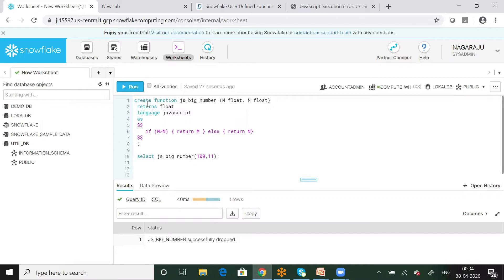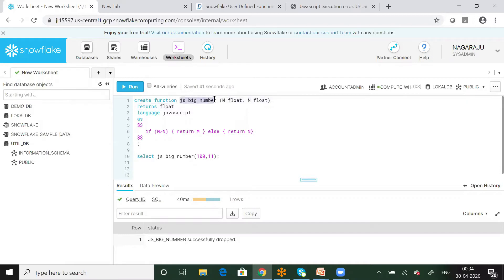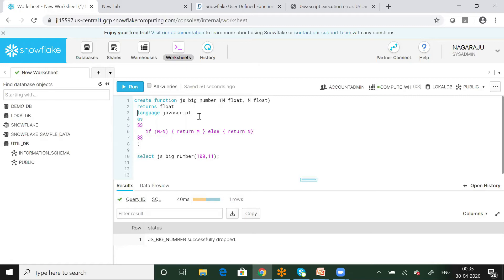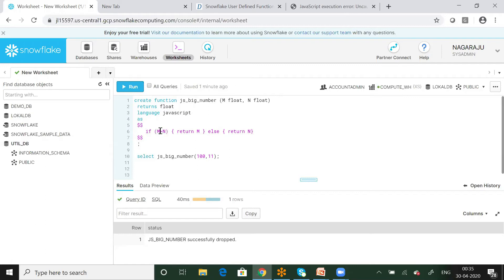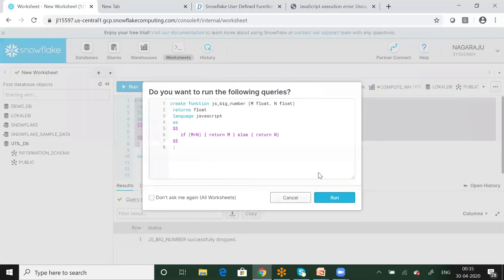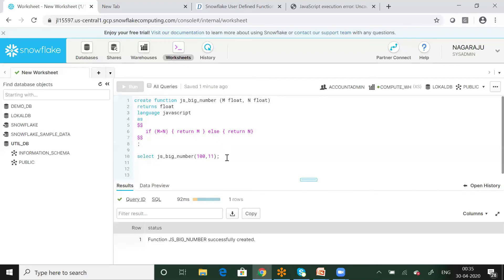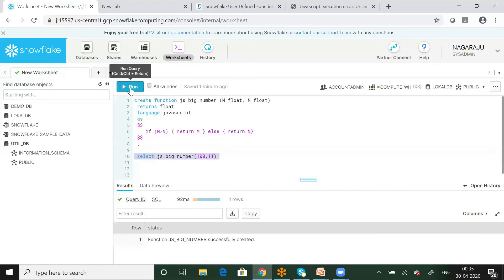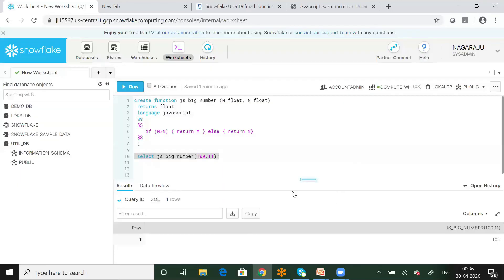How to create JavaScript User Define Function in Snowflake-10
How to create JavaScript User Define Function in Snowflake